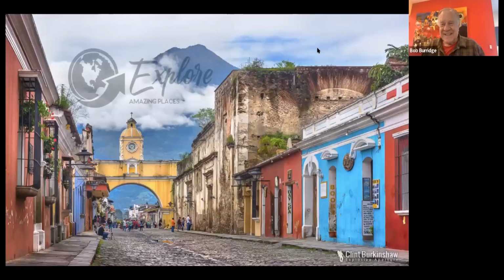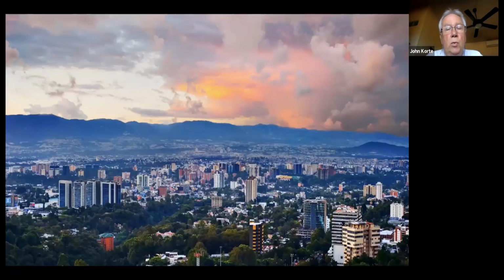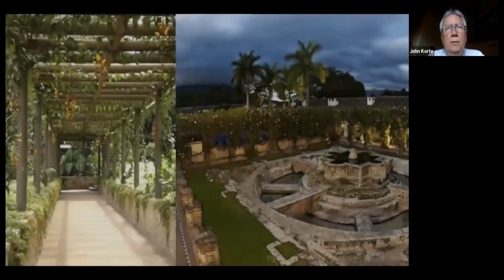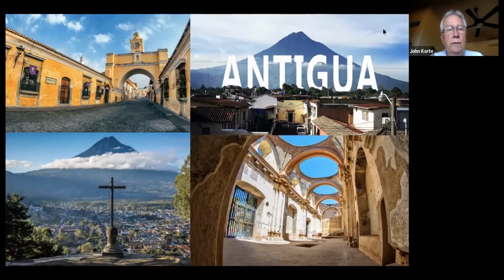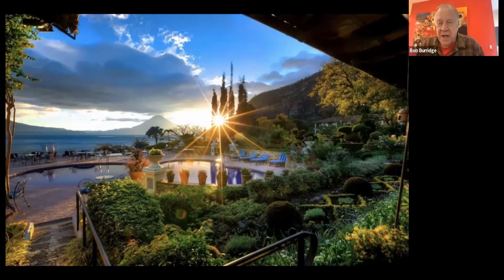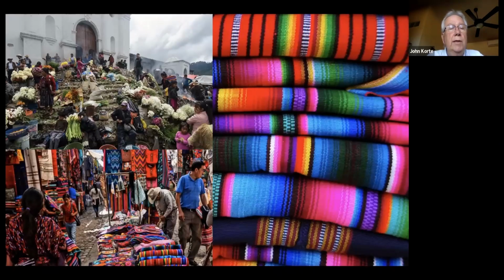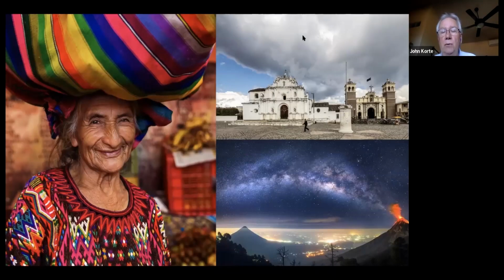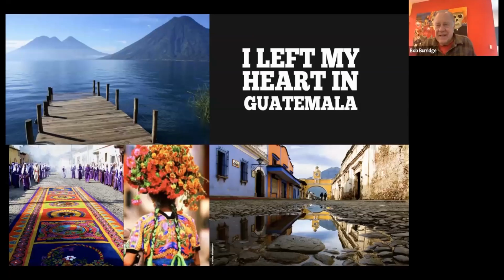Explore Amazing Places! Burridge Workshop in Guatemala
Greetings!
WE'RE GOING TO GUATEMALA for a special Workshop/Tour (June 27 - July 6), and we'd like to personally invite you to join us there. You are one of my select students, and why I wanted you to be amongst the first to invite to this workshop and travel adventure of a lifetime. It's my second workshop in Guatemala with Explore - I'm going back because Guatemala is one of those rare finds in the world of travel and art - the people, the color, the Maya culture, the colorful Maya markets (lots of shopping), and the landscape is magical - an artist's paradise. The charming colonial town of Antigua, the majestic volcanoes surrounding Lake Atitlan (the most beautiful lake in the world according to world traveler and author Aldous Huxley) are calling me back.

Here is a short Zoom meeting to present more information - Please watch!

Thank you! Bob Burridge